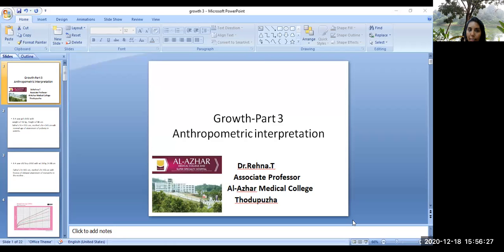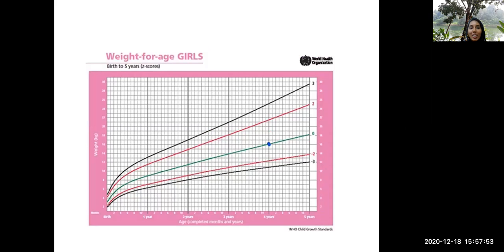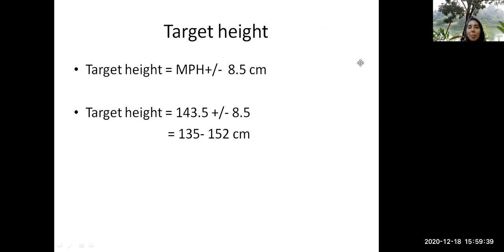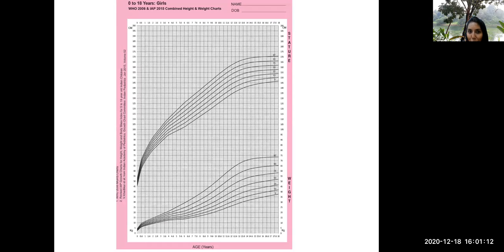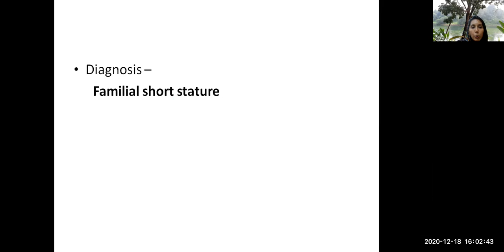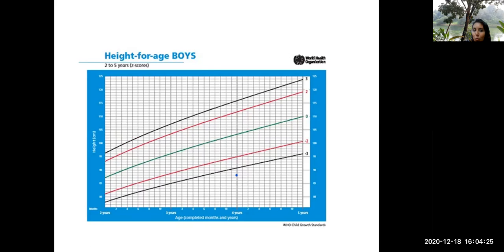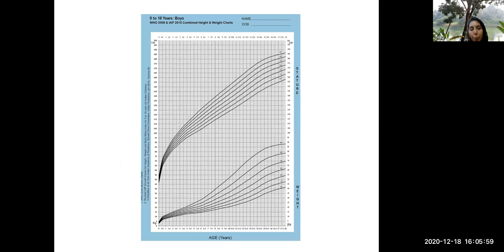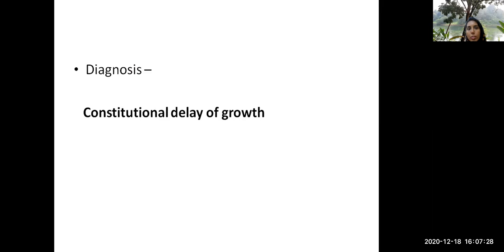Growth in children Part3- Plotting on the growth charts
Dr.Rehna discusses the plotting of mid parental height and target height.